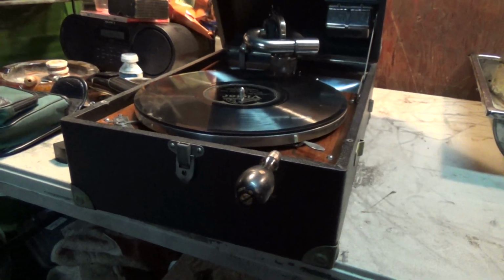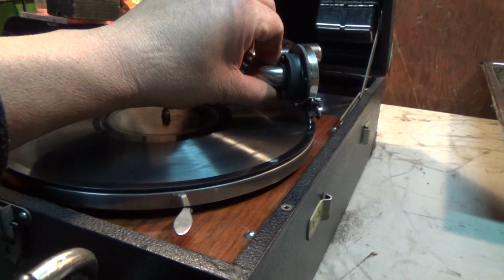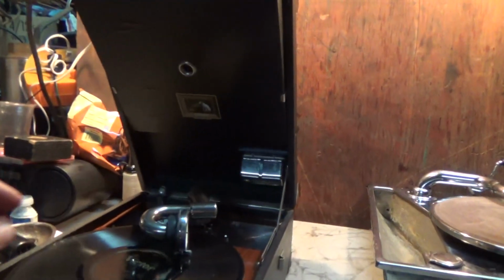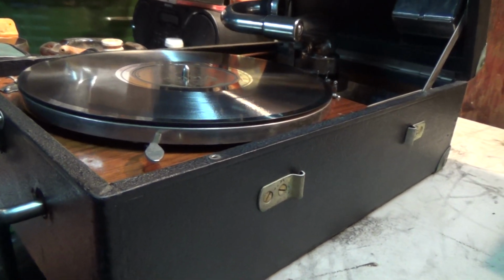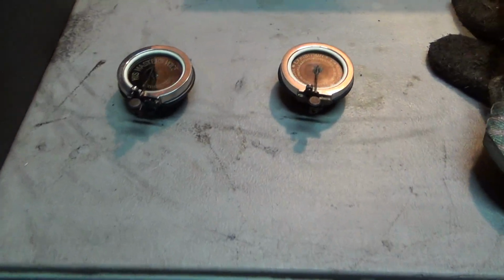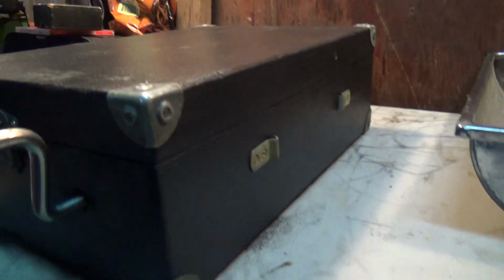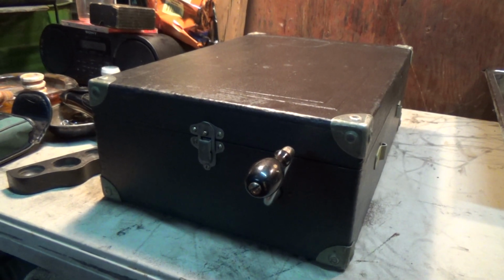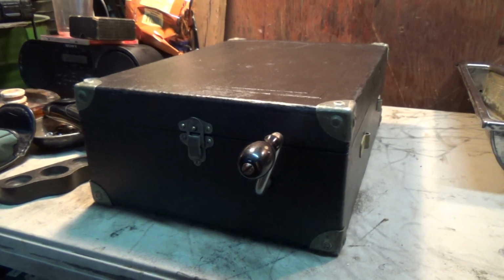HMV 100 reproducer test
This one is back together now after full servicing, the reproducer is now rebuilt and being tested.  I still need to replace the missing handle and winding handle escutcheon, working on that.  This is HMV100 number five in my collection.  All HMV 100's are rare with only around a year of production before being replaced by the HMV101.  These machines have a very high cool factor due to the telescoping tone arm mount.  Clearly the design owes much to the Victor Victrola 35 that was introduced a couple of years earlier.  The VV-35 lacks the cool tone arm mount, but it otherwise similarly configured with the aluminum reflecting horn.